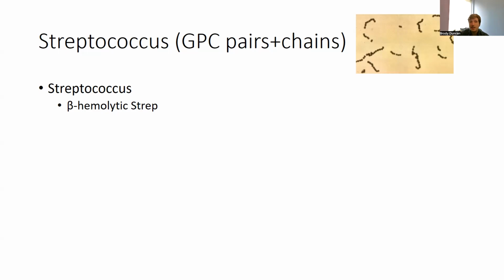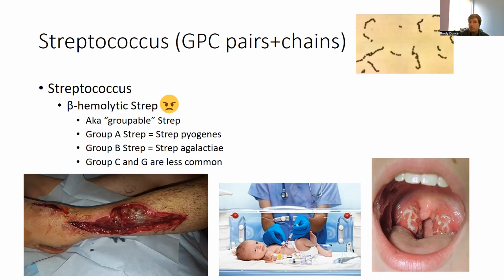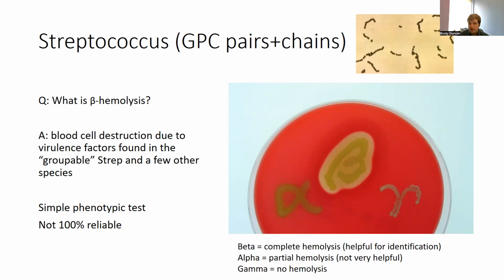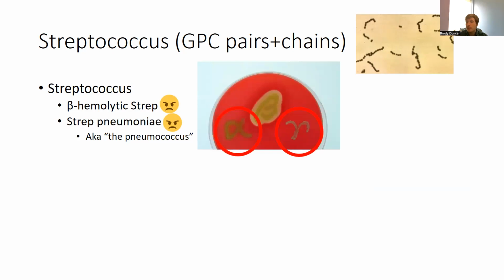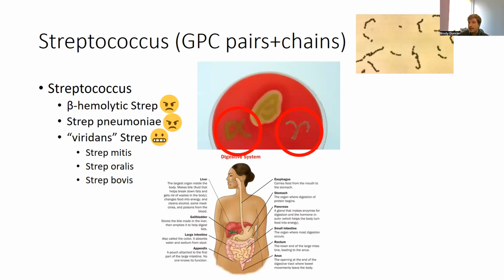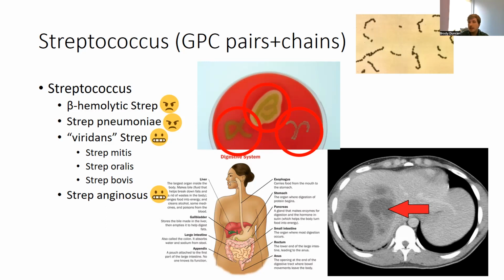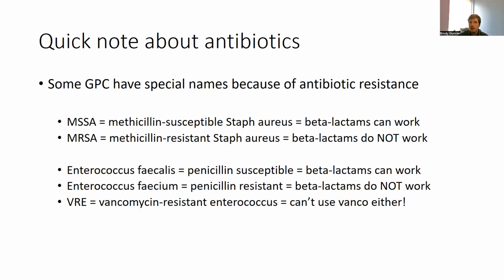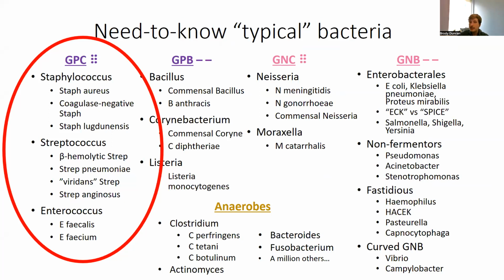Gram-Positive Cocci (pt. 2) | Med Micro for Med Students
Learn the names of medically important Gram-positive cocci, understand the relative virulence of each species, and understand very basic phenotypic tests (coagulase, hemolysis).

Lecturer: Dr. Brody Duncan, Dept of Pathology and Molecular Medicine, McMaster University
Video Editing: Hudson Coulls